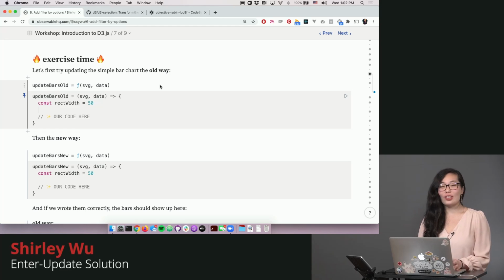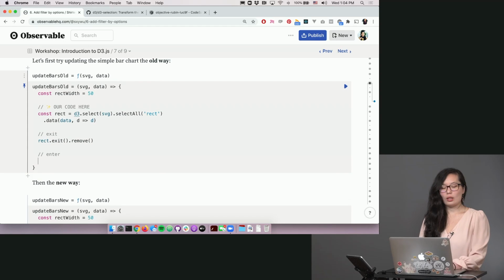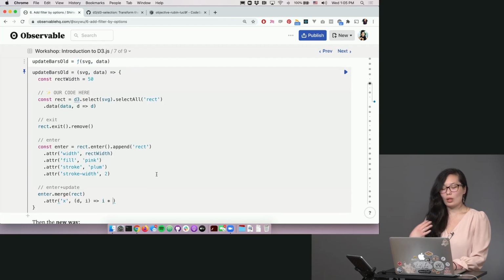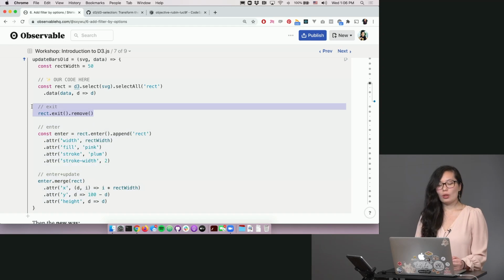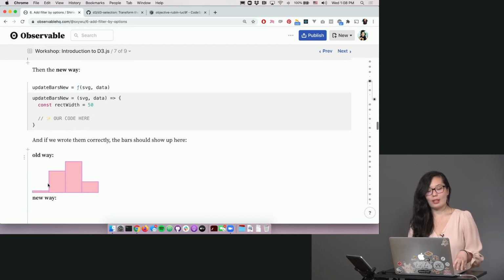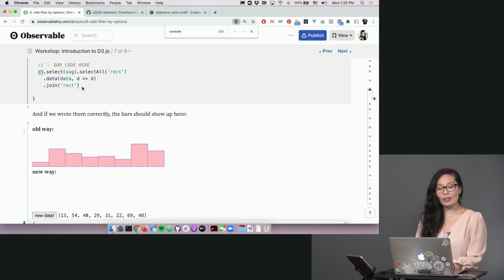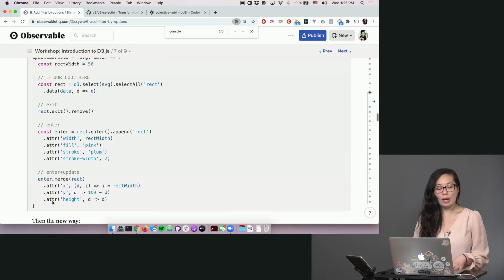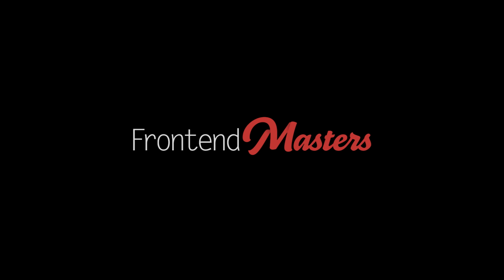4 Enter Update Solution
Enter-Update Solution
Shirley live codes the solution to the Enter Update exercise, and explains that the enter-update pattern is a powerful tool when combined with transitions that are discussed in the next section.